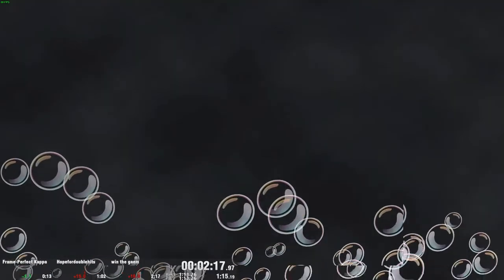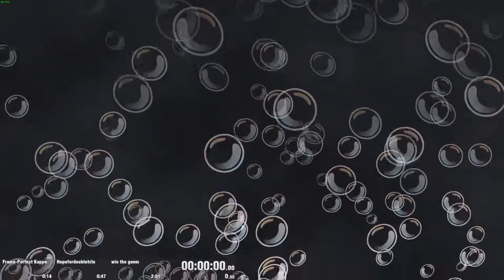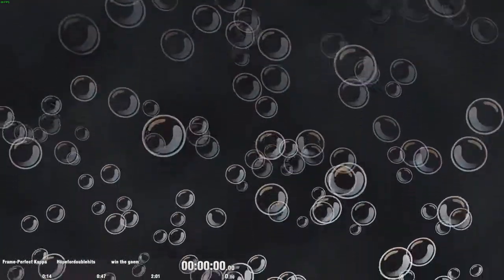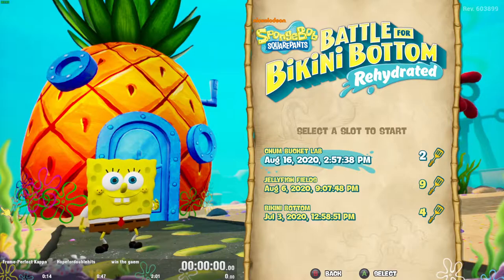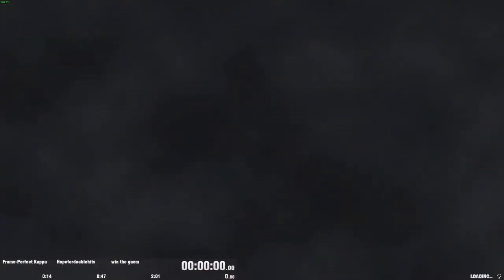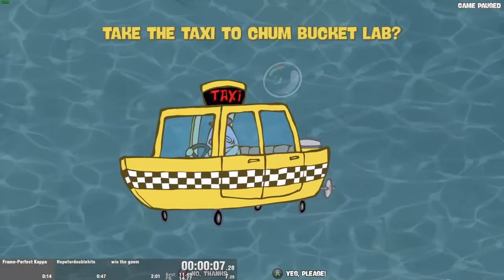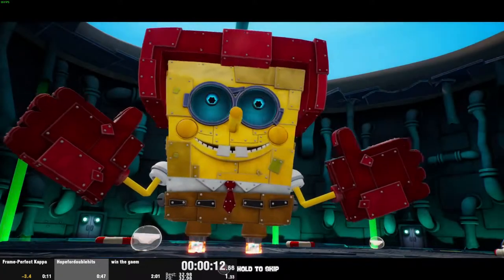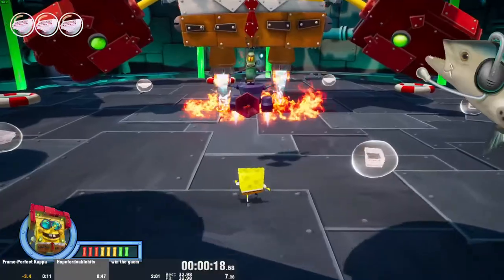BFBB Rehydrated Speedrun in 1m59s (Current PB) [2 Spatulas, PC]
eyyyy we got on the board